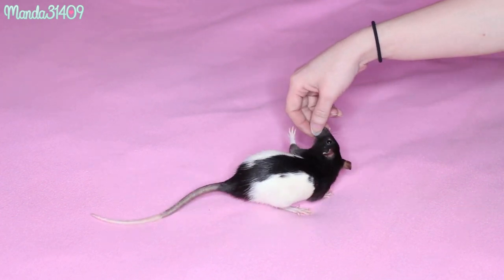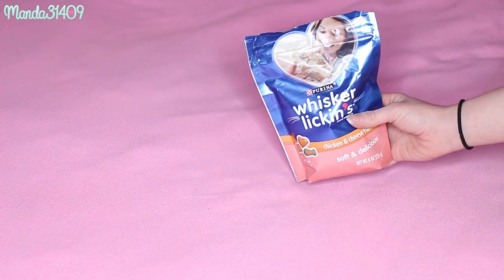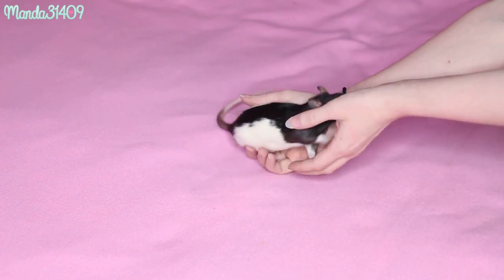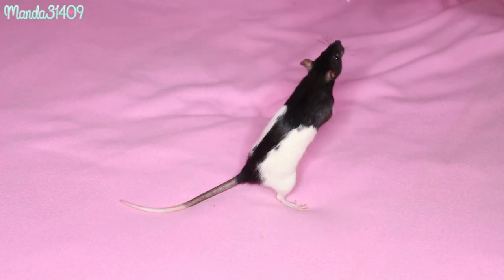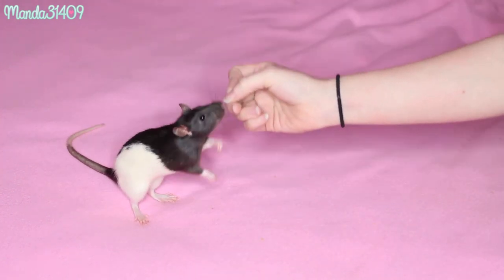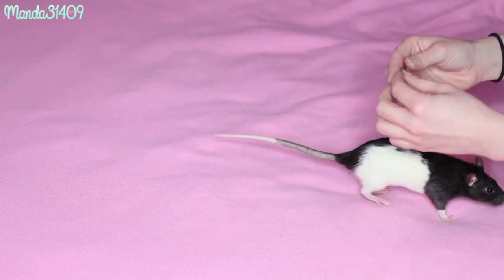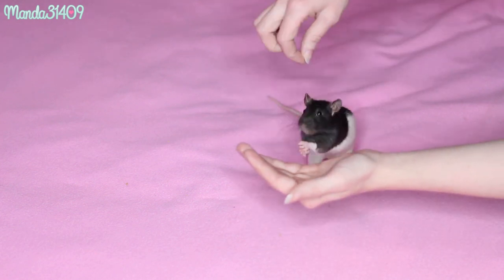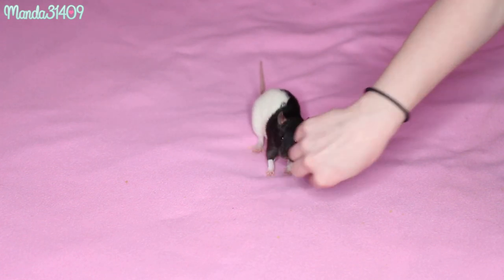Rat Training 101(Basic Tricks)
***OPEN ME!!!***

♥FILMING/VIDEO INFO♥
•Lighting: Fancier W-803 Light Stand with 45W  5500l Light Bulbs